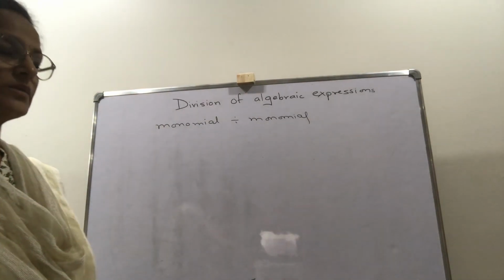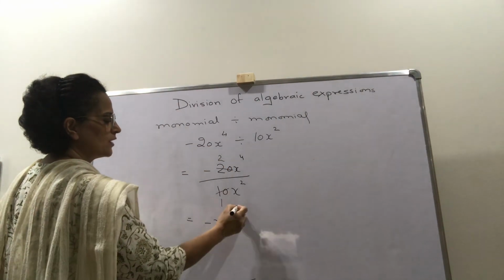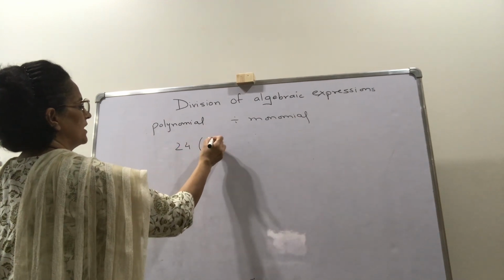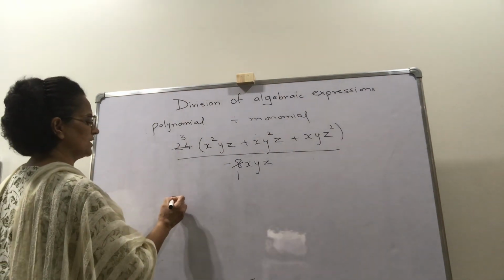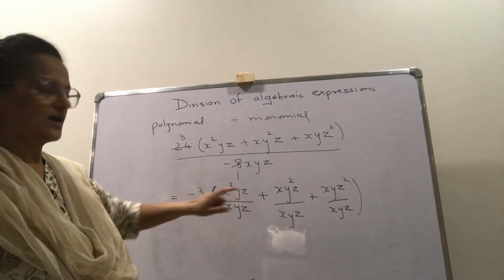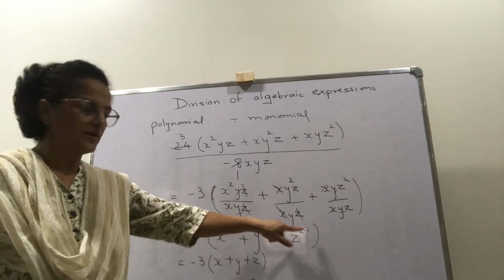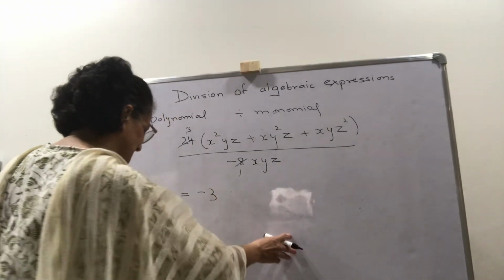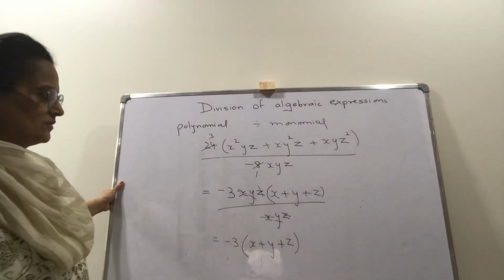Division of algebraic expressions part 1